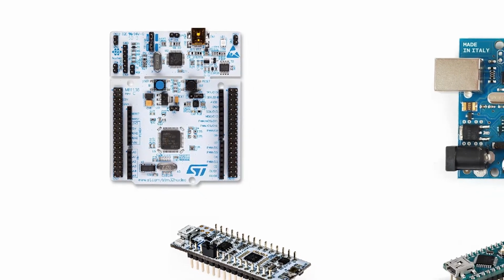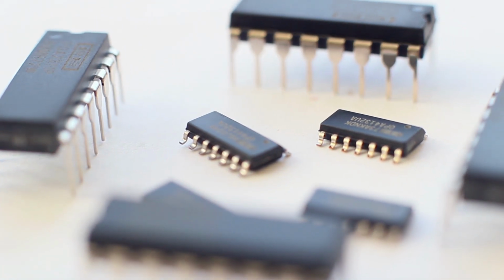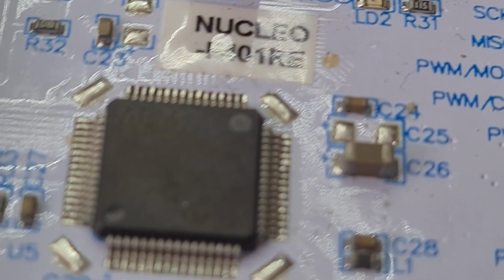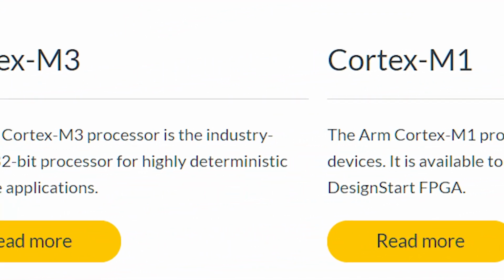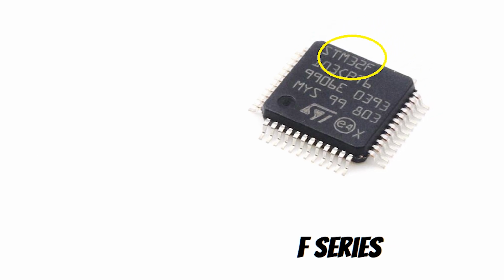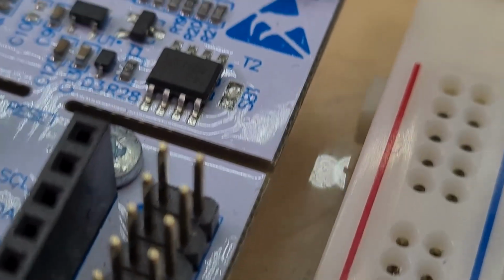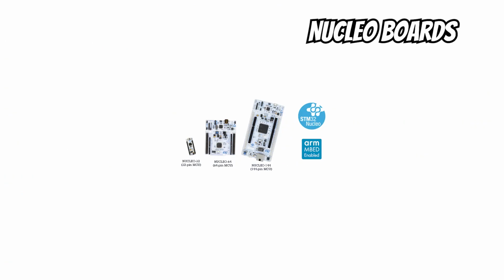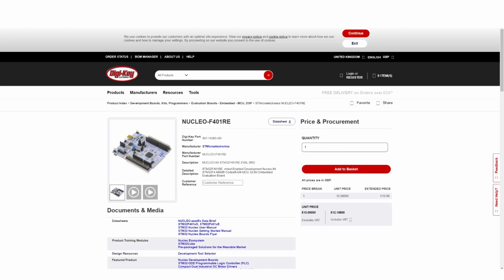Introduction To STM32 & Nucleo Boards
In this video I take a very brief and simplistic look at what STM32 is? What is a STM32 Microcontroller? What does it mean if the MCU is 32 bit? What is ARM Architecture? What is a Cortex Processor? What's the difference between Discovery kits and Nucleo Boards? All of this I quickly touch on in this video.

Links To STM32 Boards
NUCLEO-F401RE eBay £20
STM32F030 eBay £15
CS32F103C8T6 Blue Pill eBay £7
NUCLEO-F303RE Amazon £21
STM32F767 Amazon £30
STM32H750VBT6 Amazon £26
STM32F103C8T6 Banggood $8
STM32F103C8T6 Aliexpress $8
STM32F103C8T6 Aliexpress $6
ST-LINK V2 Programmer Amazon £6

Timestamps
00:00 Introduction
00:15 What is STM32?
00:59 ST Microelectronics
1:15 Microcontroller Package
1:40 32 Bit
2:33 ARM Architecture
3:47 Cortex
4:45 Microcontrollers Series
6:35 Development Boards